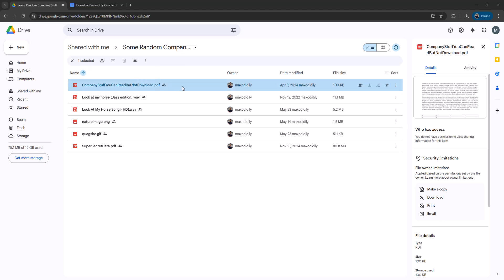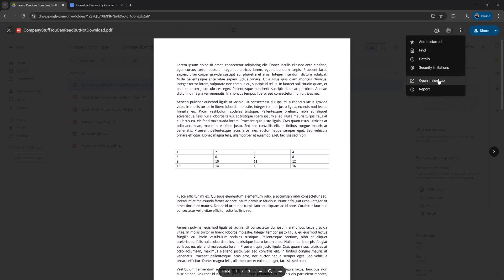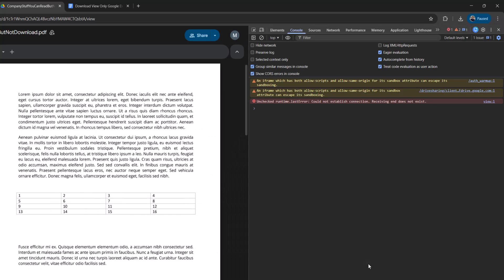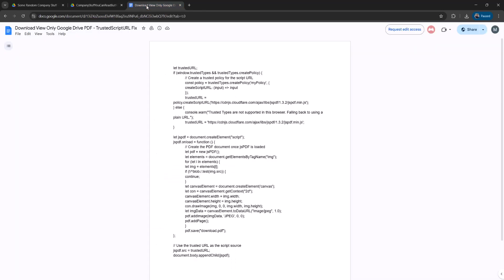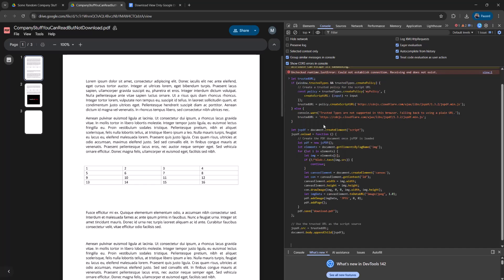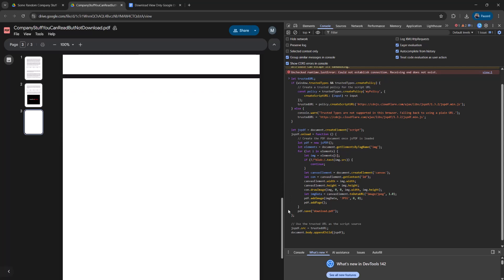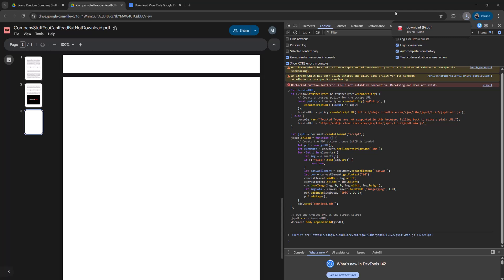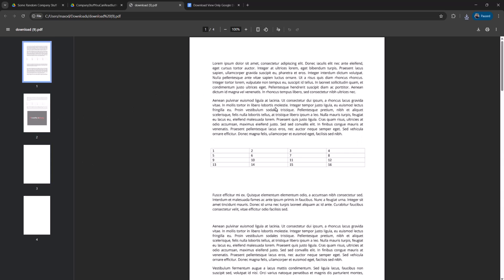How to Download View Only PDF Files From Google Drive (2026)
Here is a link to the Javascript code you need to use for this tutorial

Greetings in this Google Drive tutorial we shall be looking at how to download a protected or view only PDF file. This can be handy if you want a local copy of a PDF that you can view but not download on Google Drive.

This is a follow up to my previous tutorials on how to download view only pdfs from Google Drive. Some have encountered an error message about a TrustedScriptURL. This tutorial aims to fix that. The Javascript code we use tin this tutorial creates a Trusted Types policy to mark the script URL as safe for loading, which should prevent the TrustedScriptURL error. By explicitly telling the browser the URL is trusted, it should allow the jsPDF library to load securely without security restrictions.

The error we are trying to fix is: Uncaught TypeError: Failed to set the 'src' property on 'HTMLScriptElement': This document requires 'TrustedScriptURL' assignment.

If this fix for the TrustedScriptUrl error still doesn't resolve the issue, please let me know so we can try more things.

Also, this tutorial will work just fine, even if you don't have any error messages about TrustedScriptURL.

To download the PDF from Google Drive, you will need to view the PDF file and scroll to the bottom or last page. Then you will need to press F12 on your key to open the console in your web browser. After that you need to go to the console tab. Then right click and paste the Javascript code in the google doc I have further up in this description.

Then press the enter key and you will download the PDF you can only view. This works by capturing each page of the PDF on google drive as an image, then creating a new PDF with each image as its own page. So this is essentially a faster way to screenshot each page of the PDF.

This tutorial on how to download view only protected PDF from Google Drive should answer the following questions:

How to Download Protected / View Only PDF Files From Google Drive
How to download protected PDF from Google Drive TrustedScriptURL Fix
How to fix TrustedScriptURL
Downloading a View Only Google drive pdf file
How to Downloading a View Only Google drive pdf file
Download Pdf Google Drive View Only
How to Download Pdf Google Drive View Only
Download view only protected PDF from Google Drive
How to Download View-Only Files From Google Drive
How to Download View Only Protected PDF File Google Drive
How can I download Read only PDF from Google Drive
How can I download Read only PDF file from Google Drive
How can I download Read only PDF files from Google Drive
How can I download Read only PDFs from Google Drive
How to download protected PDF from Google Drive